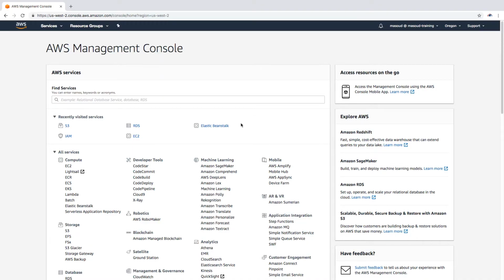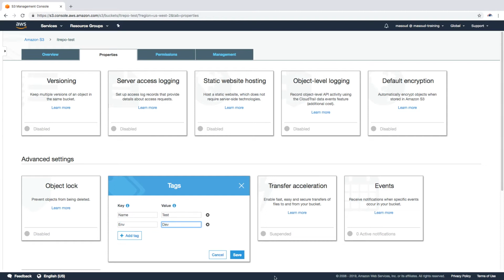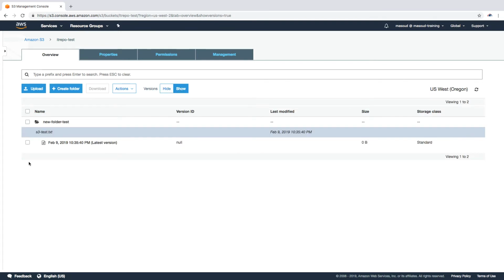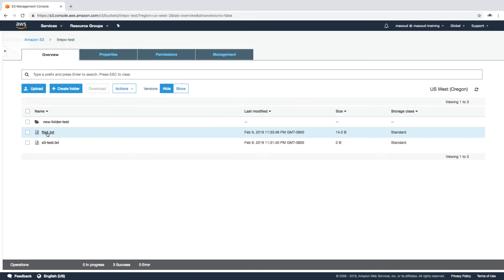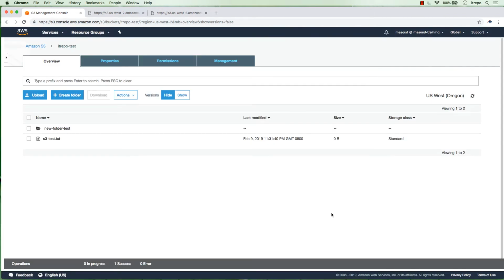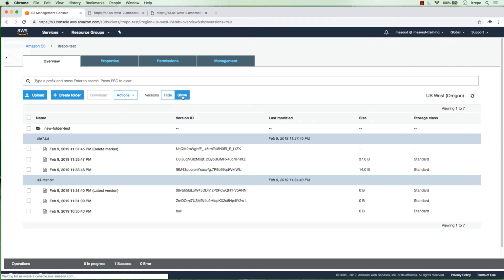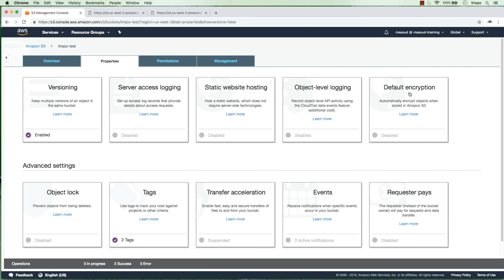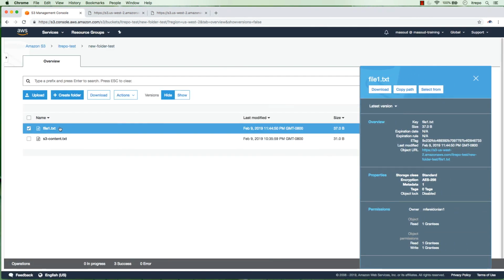AWS S3 bucket properties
💨 Quick review AWS S3 properties
👁 About this video : AWS S3 properties !